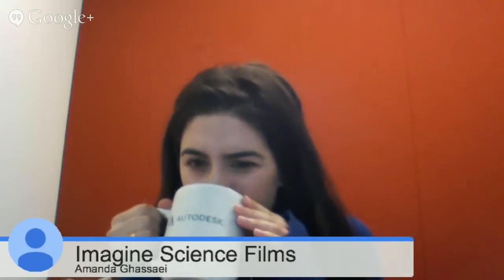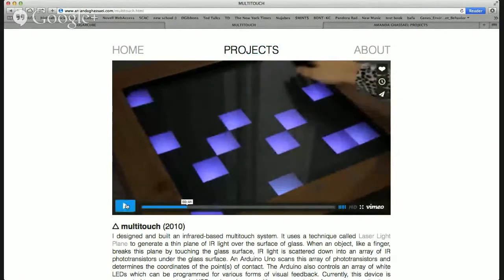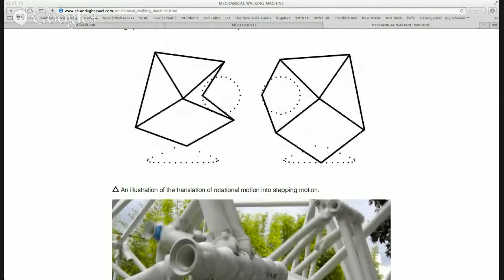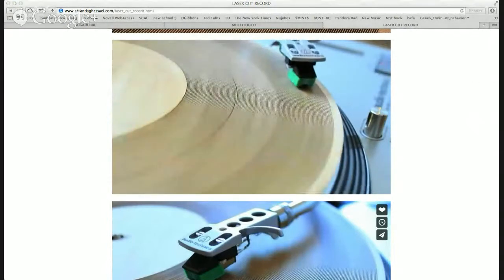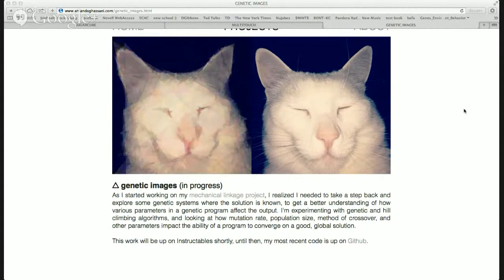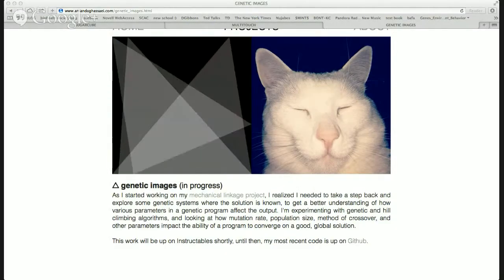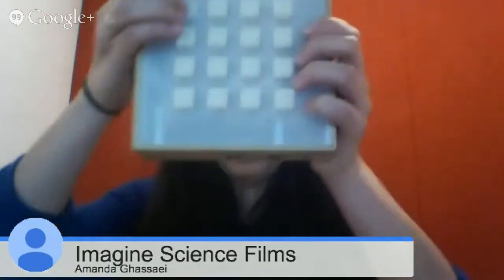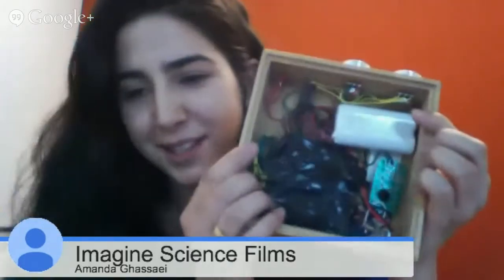Experimenta: Digital Art with Amanda Ghassaei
Join Imagine Science Films for a discussion with one of our very own Artists in Residence, digital artist Amanda Ghassaei!

*Amanda Ghassaei*
Ghassaei graduated from Pomona College in Claremont, CA with a BA in Physics and Minor in Chemistry in 2011. Her research experience includes topics in nanotechnology, solar cells, and electrochemical and optical sensors. She's interested in novel applications of digital fabrication, materials science, and developing physical interfaces for the manipulation of digital media. Ghassaei is currently working at instructables.com in San Francisco, CA.